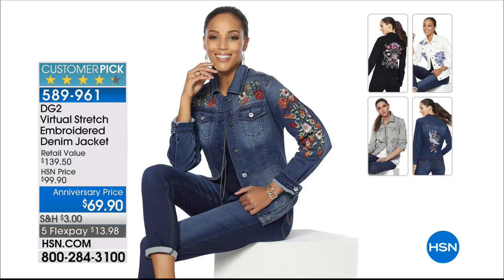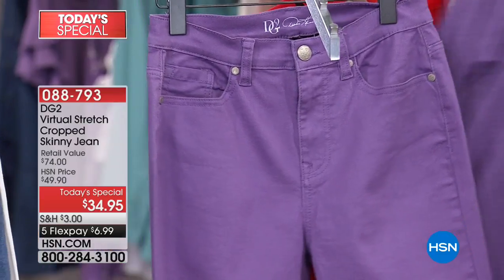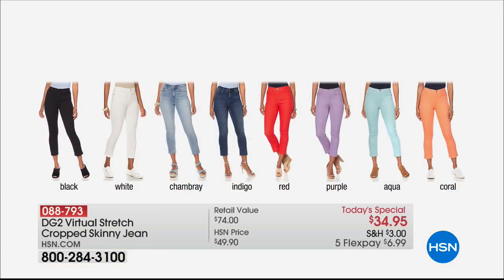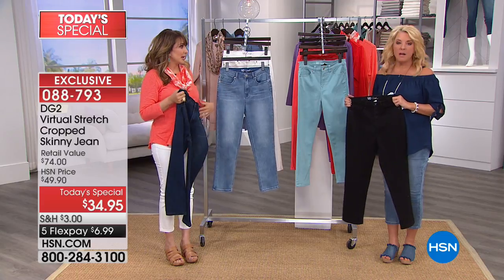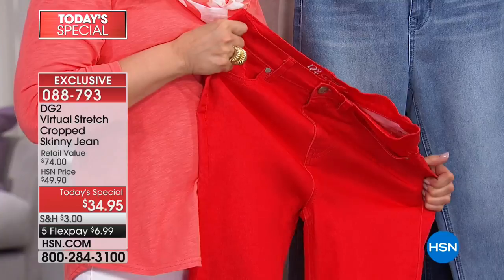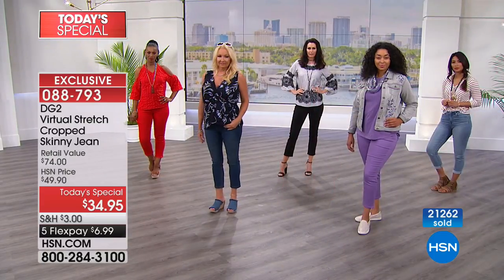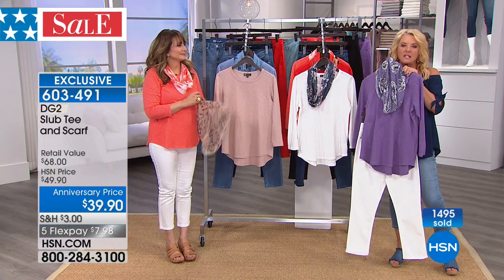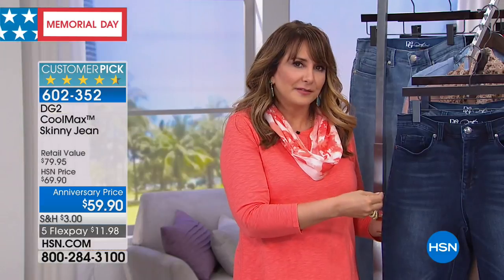HSN | Diane Gilman Fashions Anniversary 05.26.2018 - 01 AM